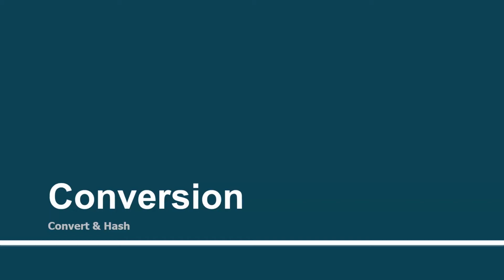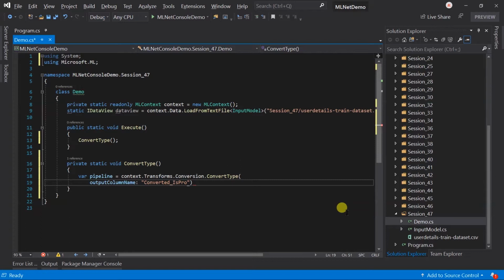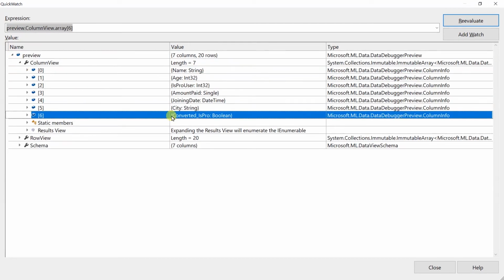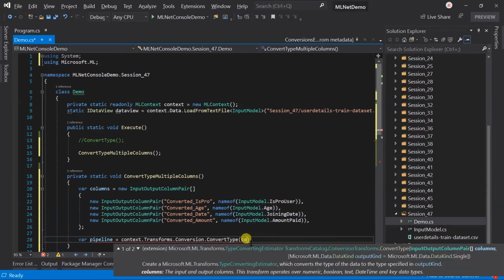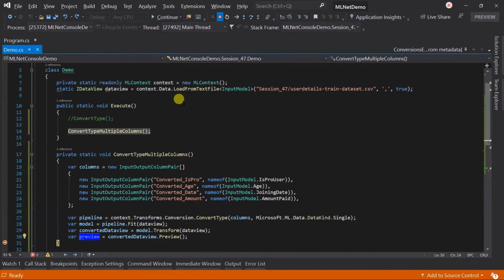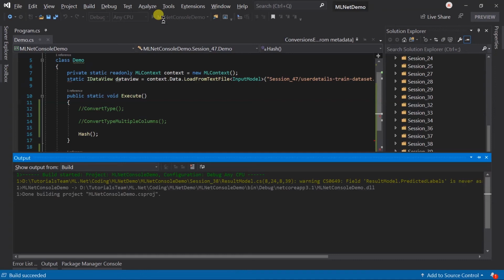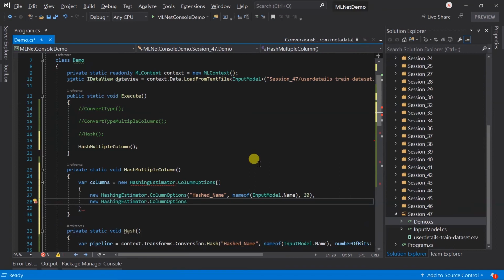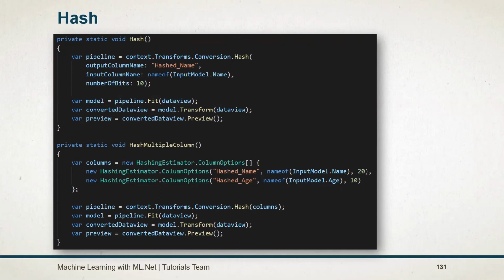Conversion: Convert & Hash | Part - 47 | Machine Learning with ML.Net for Absolute Beginners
Conversion: Convert & Hash